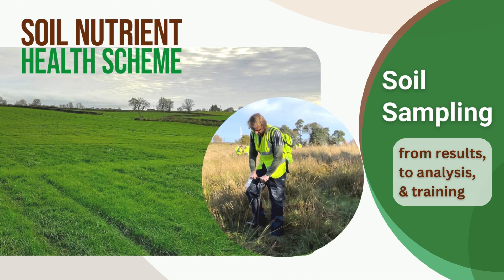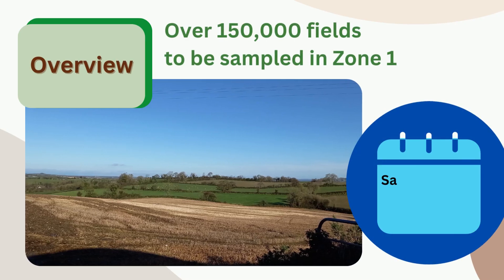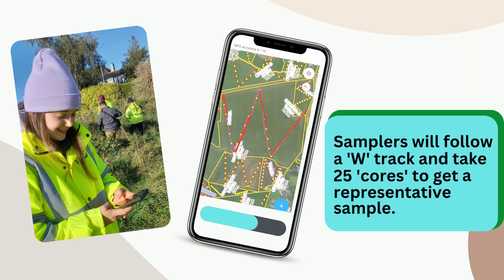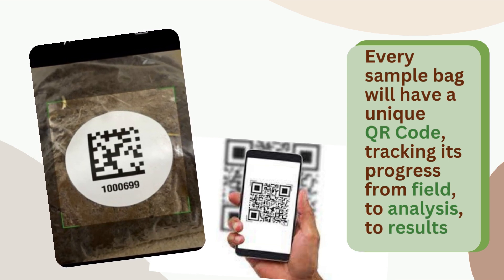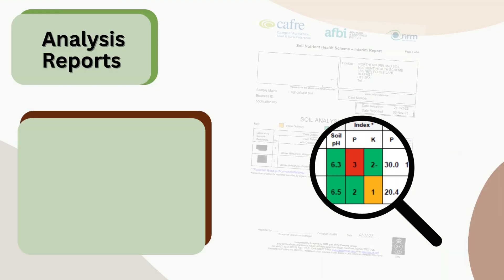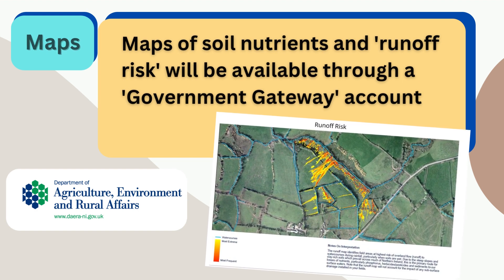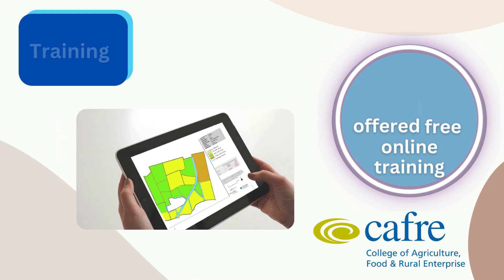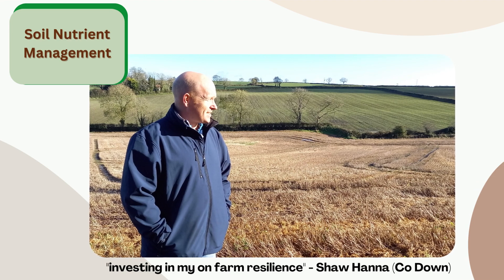1 SNHS Update - Nov 22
An overview of the key stages in the 'Soil Nutrient Health Scheme'. Covering the sampling, analysis, results and training elements.